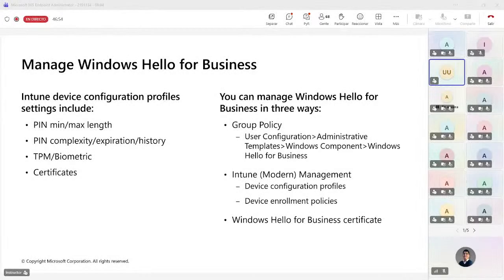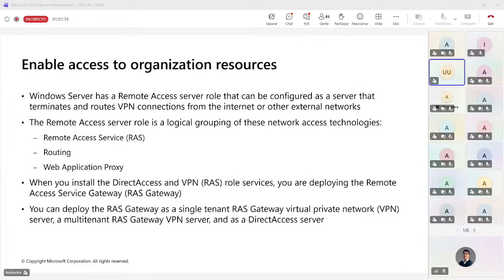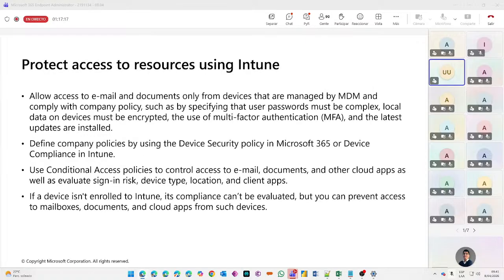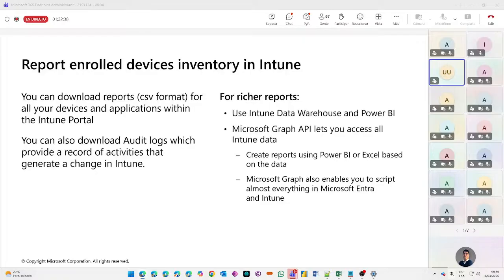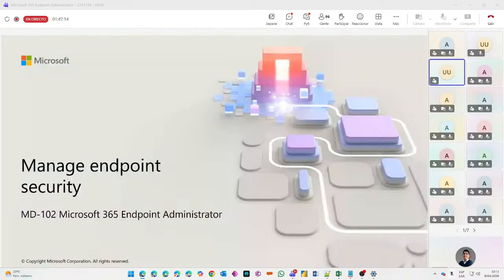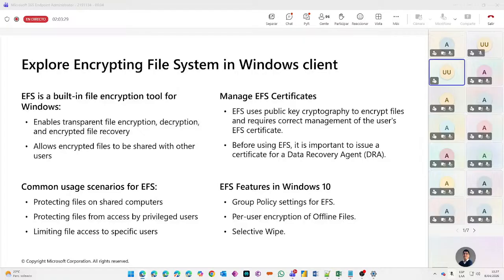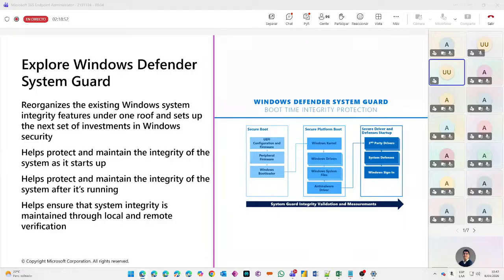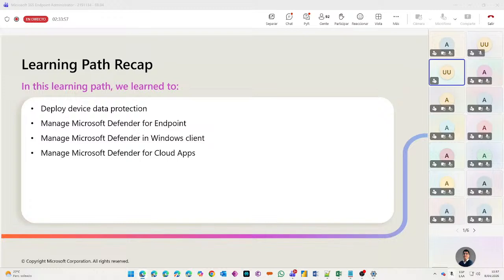2026-04-08 | MD-102 Microsoft 365 Endpoint Administrator